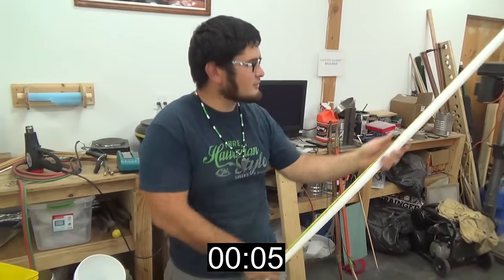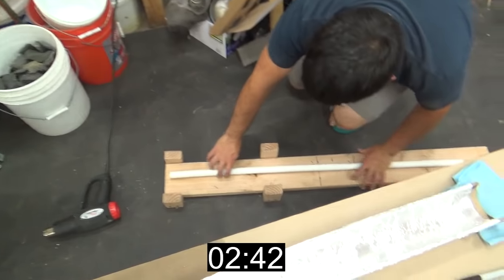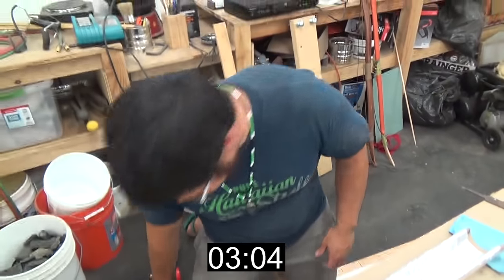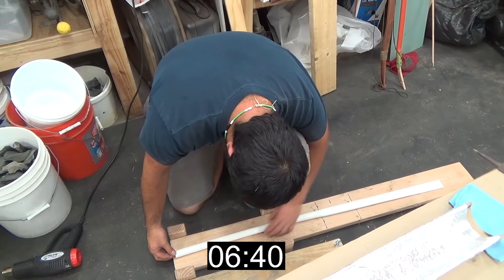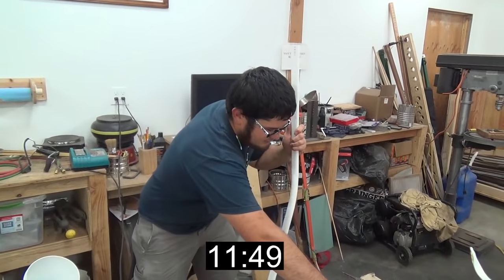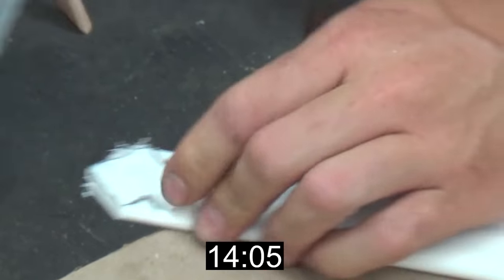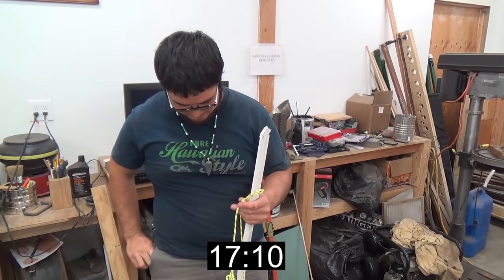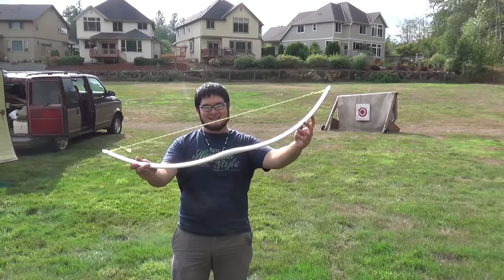Making a Gull Wing Style PVC Bow in Under 20 Minutes at the Sammamish Knapp In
I was at the Sammamish Knapp In last week and ended up filming a couple of videos with Barry Bonnell. Somebody asked me what the fastest PVC bow to make with decent performance was, so I decided to make a gull wing bow.

It's a very simple bow, based on reflexed bows of several Native American bow designs. It took around 17 minutes to build. With a powered saw and less distractions, a similar bow could probably be built in about 15.